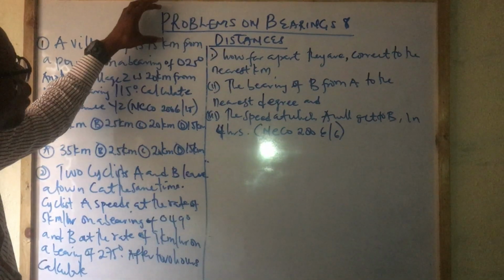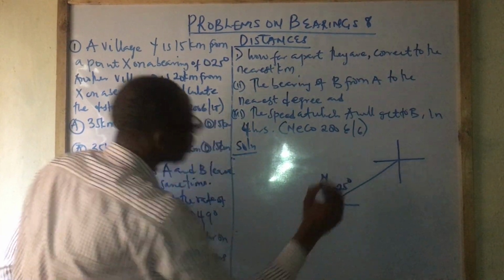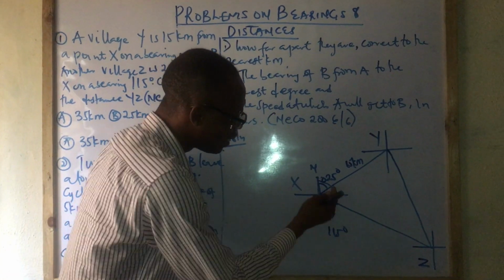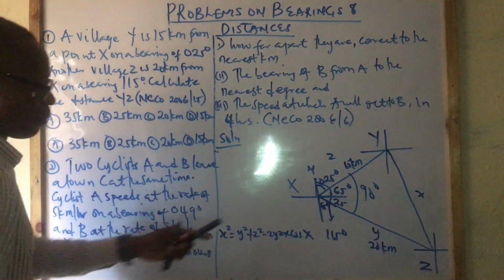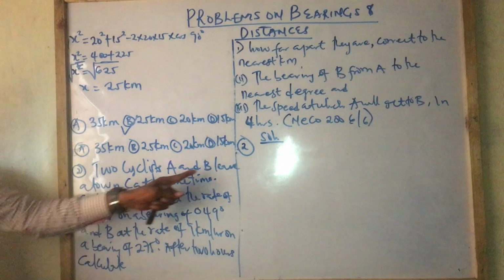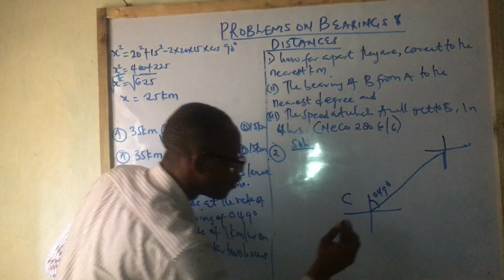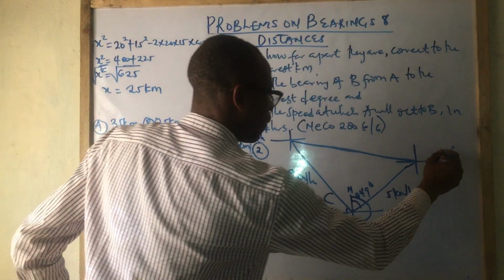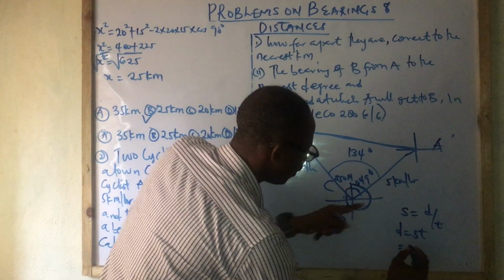problems on bearing and distances| simplified